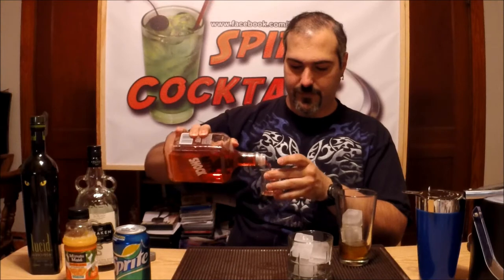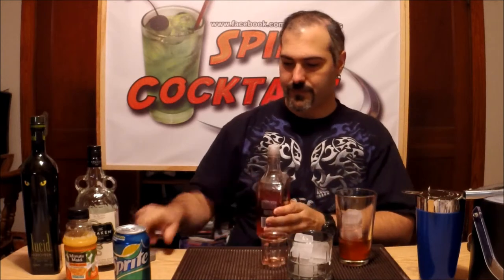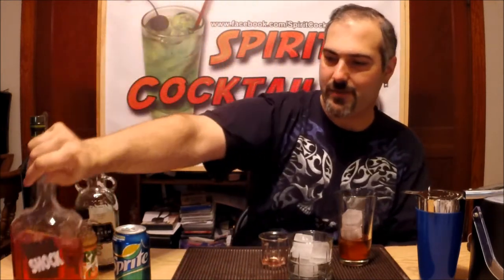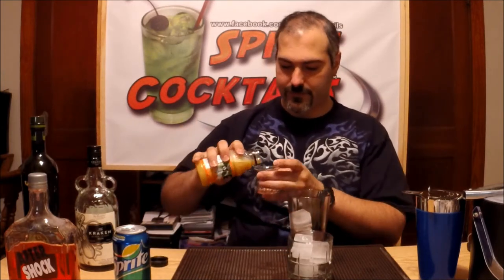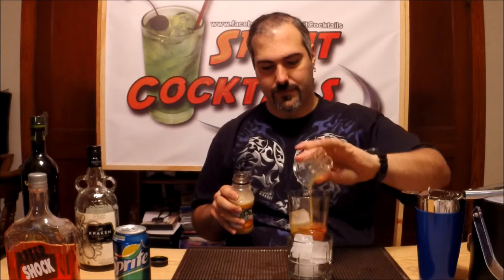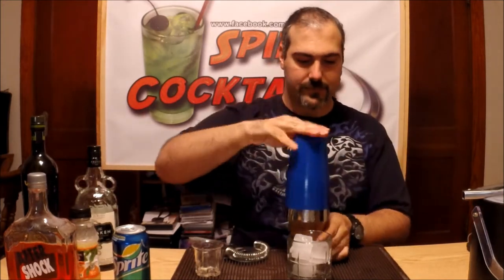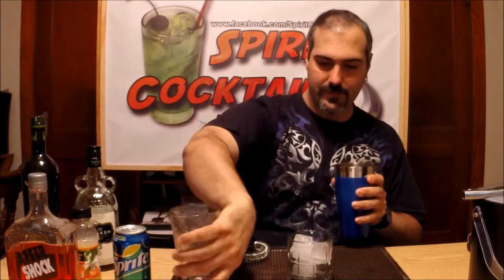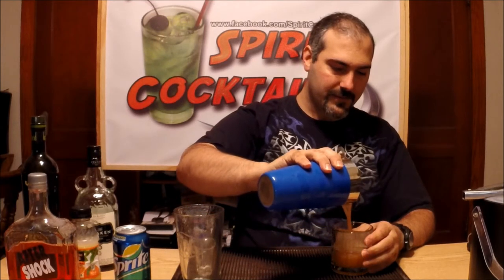Spirit Cocktails Horrorfest Mothman's Prophecy Cocktail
When creating this cocktail I wanted to incorporate many of the aspects that are symbolic to the Mothman. As legend foretells, during many key points in history where disaster and destruction occur, there are accounts of a winged moth like creature with glowing red eyes seen at the scene of the devastation. To incorporate this concept into this cocktail I chose to include Lucid Absinthe for it's controversial past of hallucinatory effects. The dark foreboding events about to occur are symbolized by the Dark Spiced Rum and the devastation itself is created by using Aftershock. Overall this is a fairly sweet cocktail with a mild burn. The sweet liquorice flavor of the Lucid Absinthe are noticed throughout the entire cocktail with just a hint of cinnamon and citrus bite. The finish leaves the palate with a cooling sensation and slight numbing of the tongue as expected by the thujone contained in the wormwood used in most traditional Absinthes.

Recipe:
1/2 oz. Lucid Absinthe
1/2 oz. Aftershock
1/2 oz. Dark Spiced Rum
2 oz. Orange Juice
Splash of Lemon Lime Soda

Preparation: Add all ingredients except the soda to a shaker with ice and shake well. Strain into a lowball glass over ice and top with the Lemon Lime Soda and serve.

Individual items used in this video available now at Awesome Drinks:
2. Blue Vinyl Boston Shaker
3. E-Z Step Cocktail Jigger
4. Tovolo Perfect Ice Cube Trays